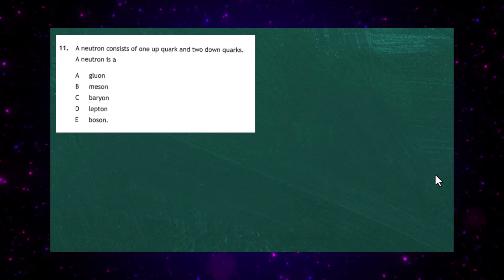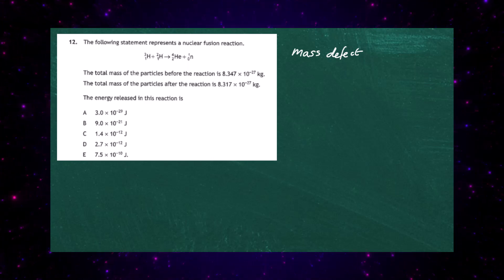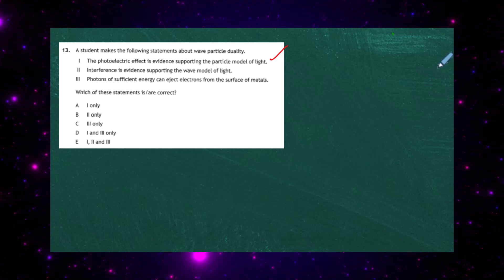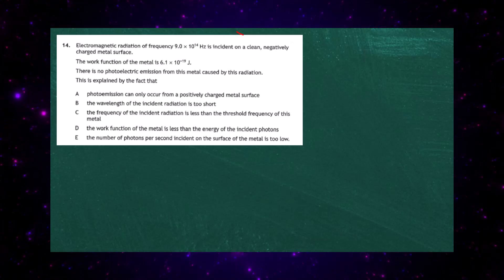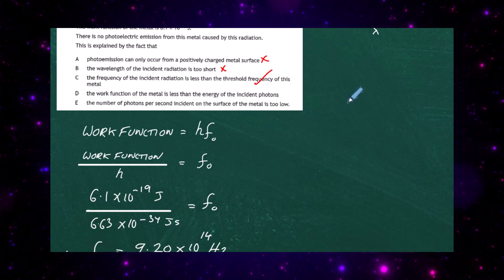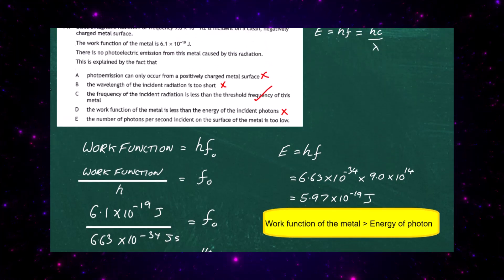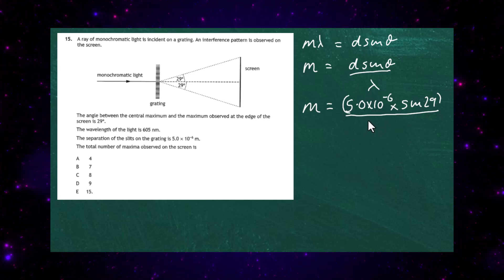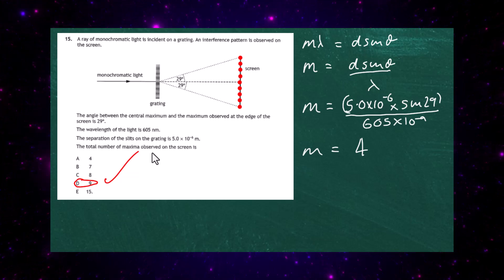Higher Physics 2023 P1 Qs 11,12,13,14,15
00:00 Introduction
01:21 Question 12
03:13 Question 13
04:56 Question 14
09:59 Question 15